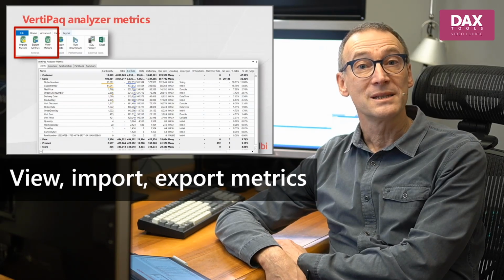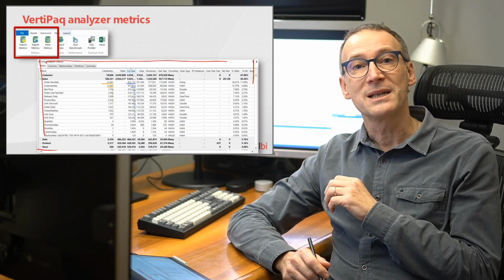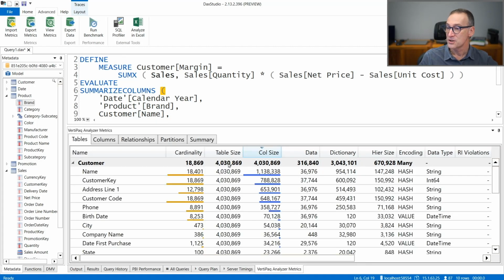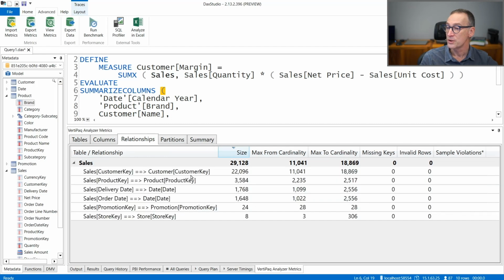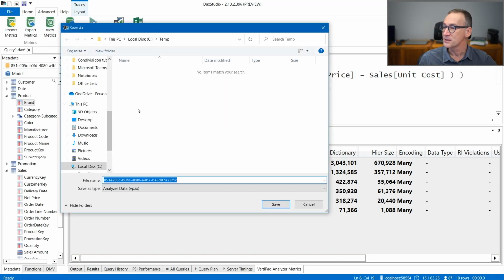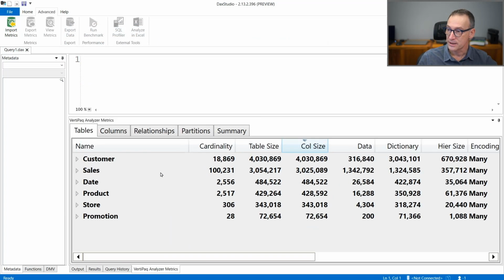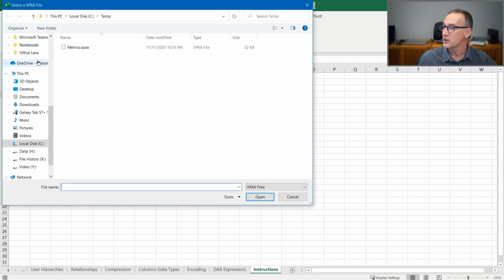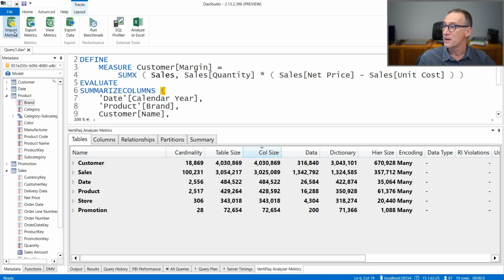DAX Tools - DAX Studio 14 – View, import, export metrics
Run VertiPaq Analyzer within DAX Studio, and export the collected data in a VPAX file that you can import with DAX Studio on another computer that does not have access to the database.

You can register for free and get immediate access to the complete video course without waiting for YouTube scheduled release of the following videos